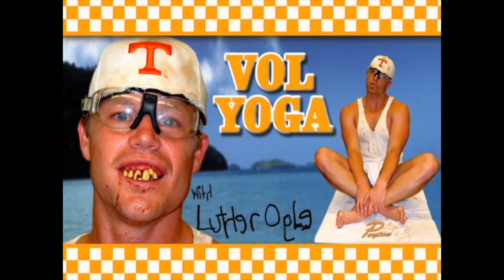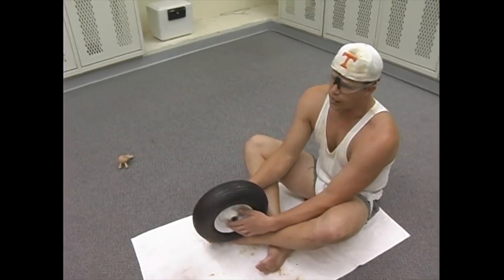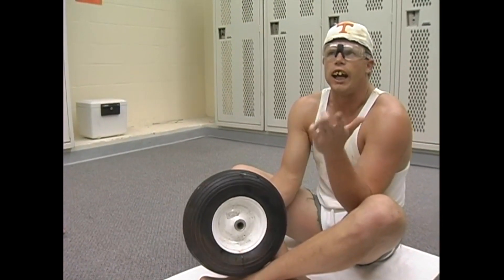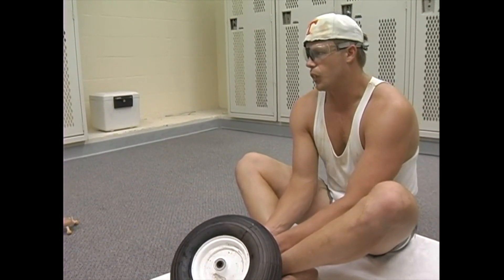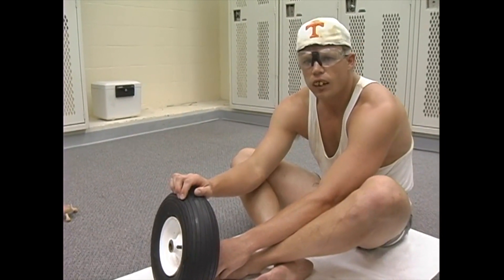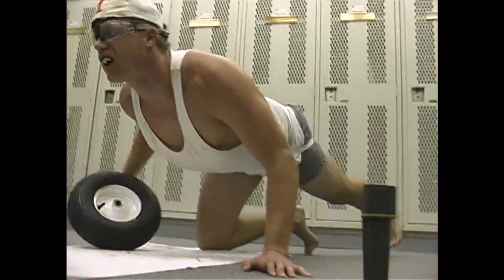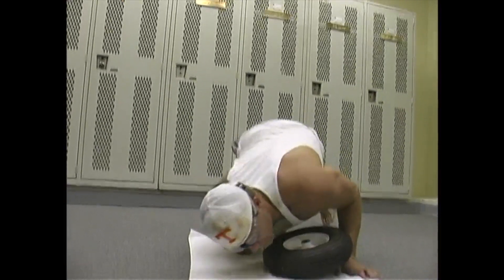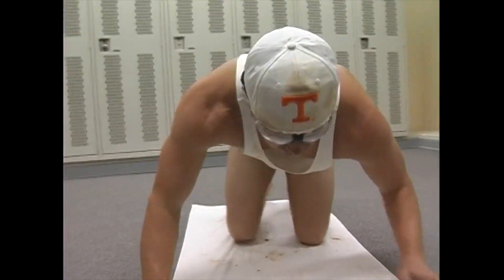Luther Ogle Presents: Vol Yoga - Wheelies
Relaxing Vol Yoga exercises to make you'ns feel wheel relaxed as far as with a lot of relaxation.  Go Vols!